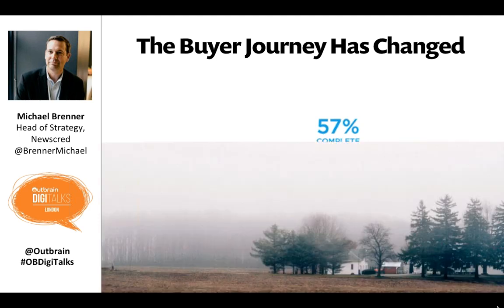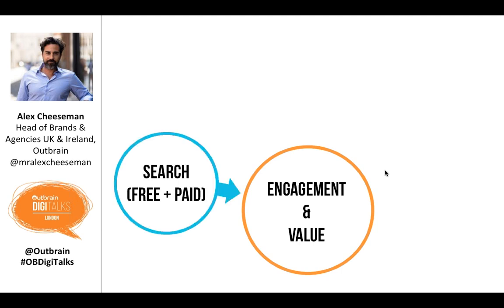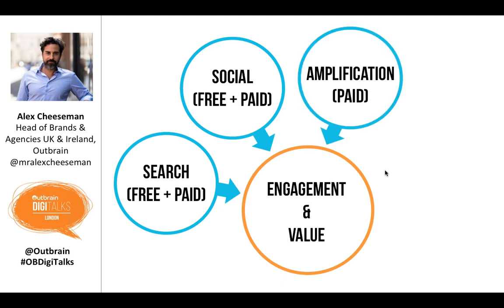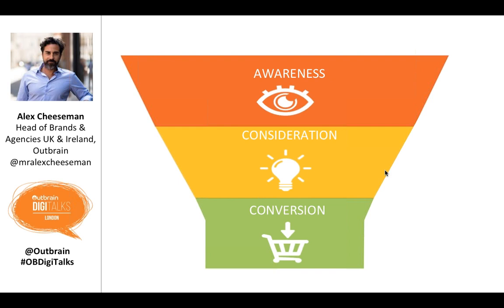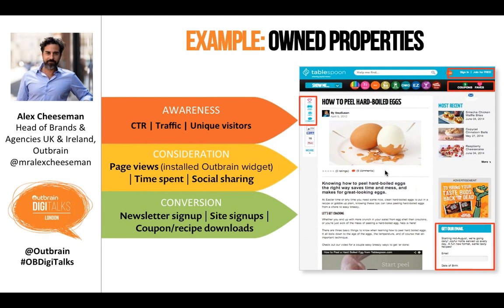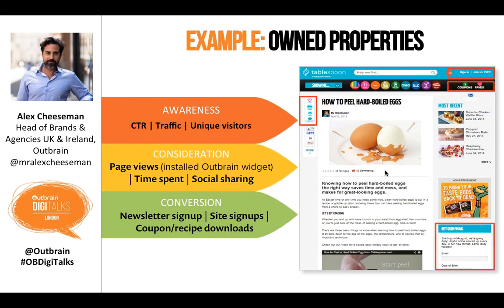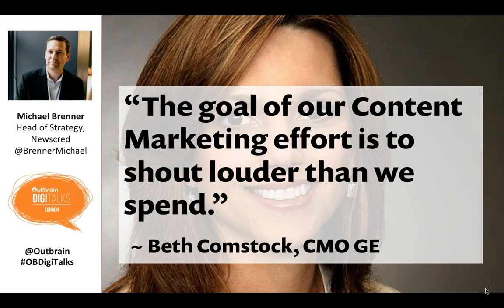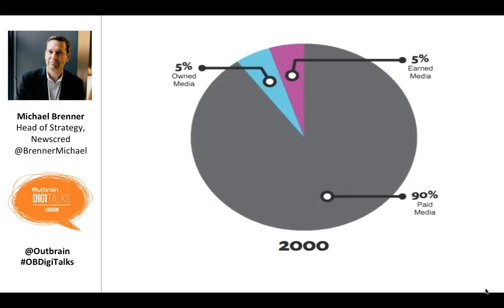Outbrain DigiTalks: Measuring Content Marketing value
Alex Cheeseman (Outbrain) and Michael Brenner (NewsCred) launch Outbrain’s DigiTalks series with a tough topic - Measurement.

Marketers consider measurement to come at the end of their marketing strategy, however it should be considered at the beginning, middle, end (and everything in between) of every step in your content marketing process.

Alex and Michael will tackle the challenges around measuring ROI in Content Marketing by first looking at setting the right objectives, then how to build a business case and finally creating a measurement framework. The session will close with some great case studies demonstrating tangible examples.